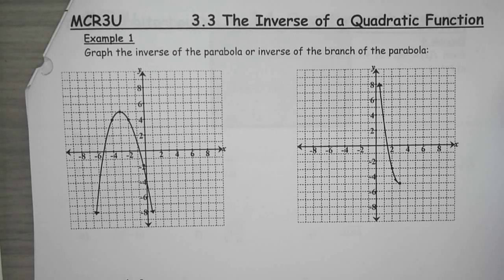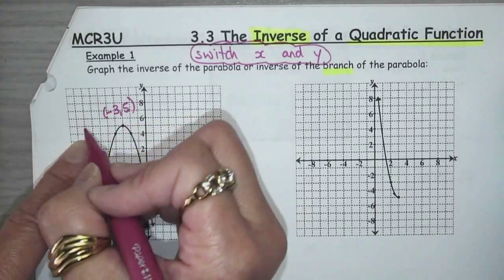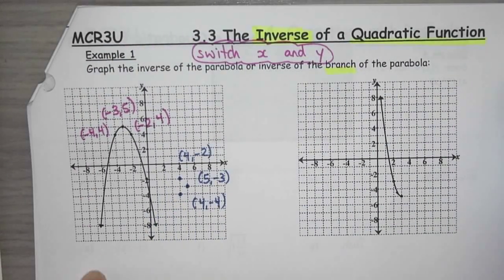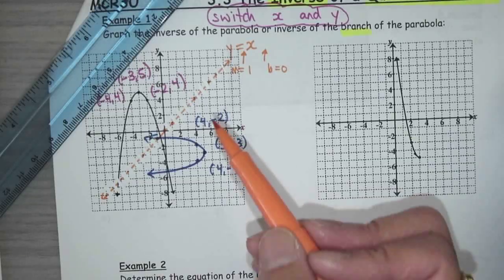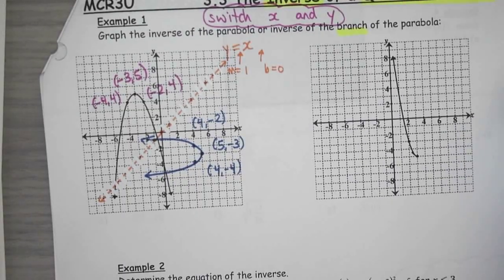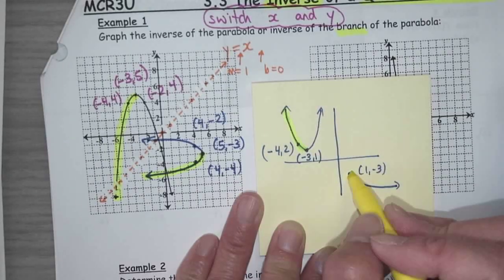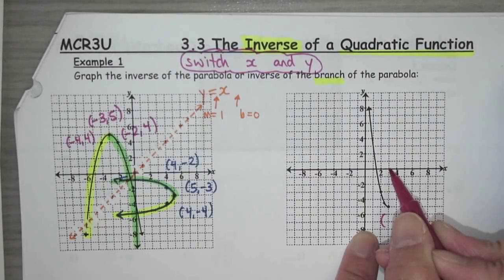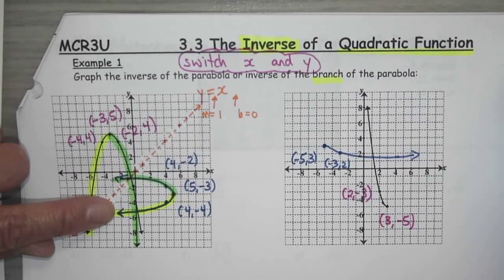MCR3U1 3.3 The Inverse of a Quadratic Function Part 1